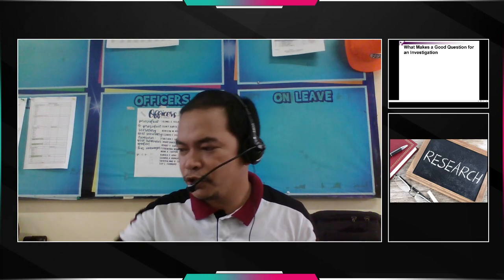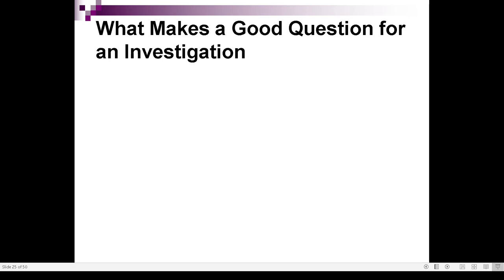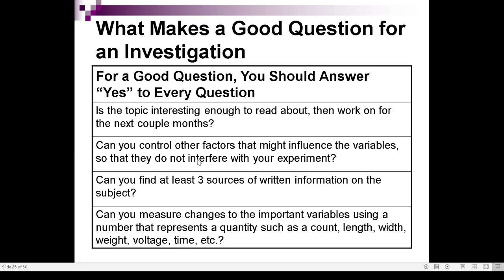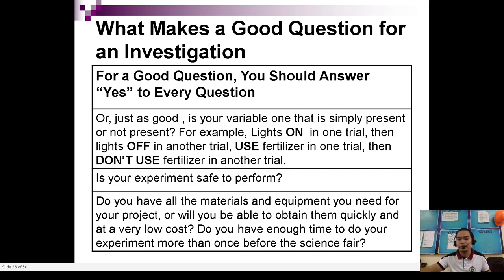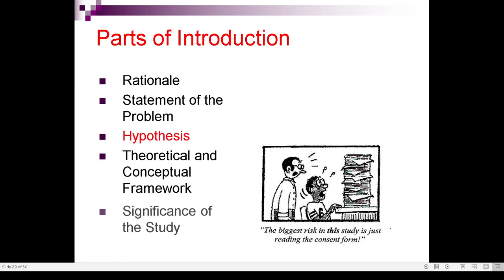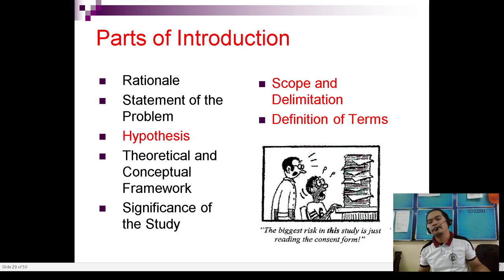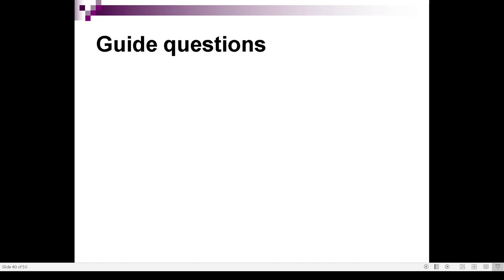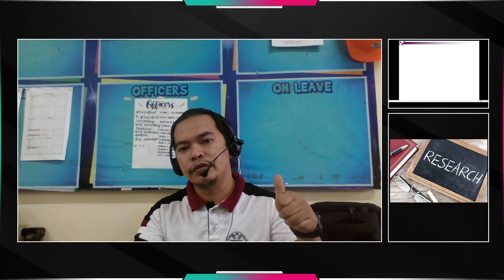The Research Process I Part 2